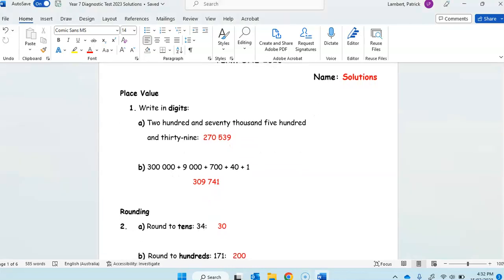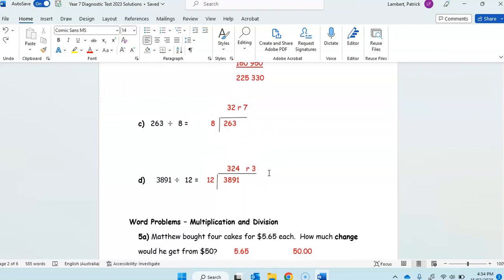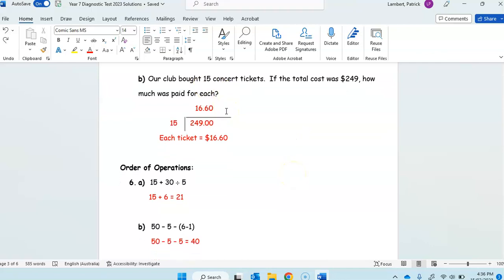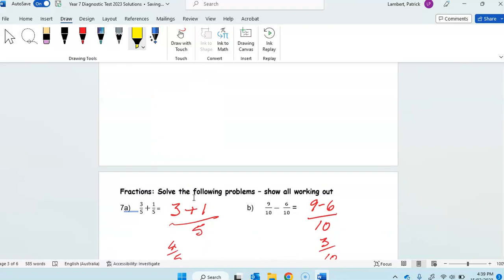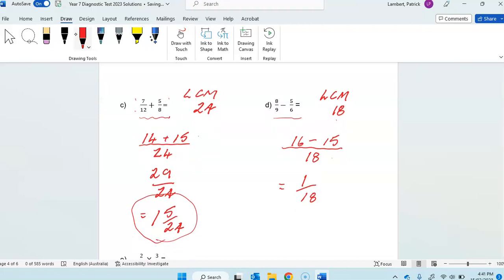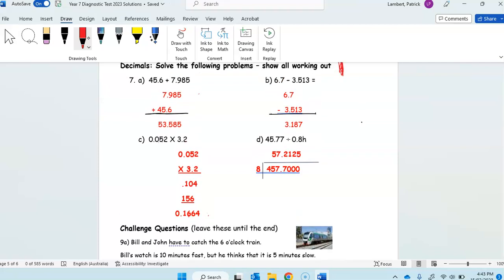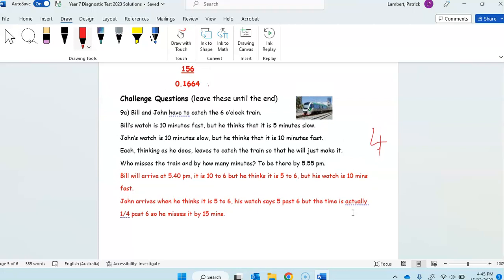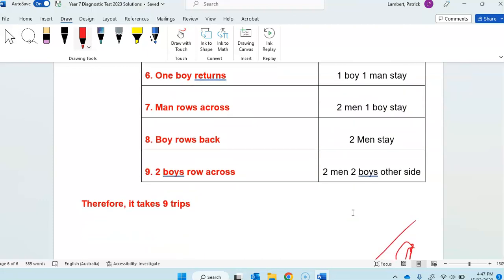Year 7 Diagnostic Test Solutions